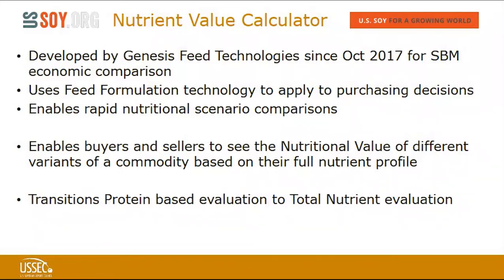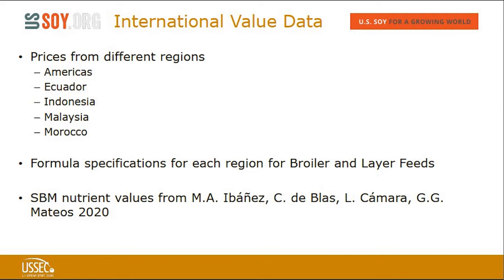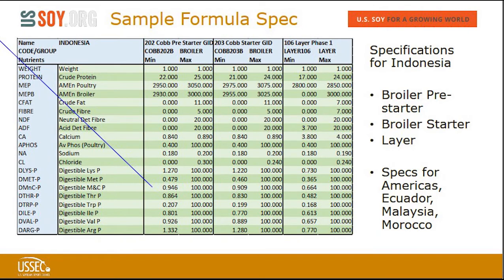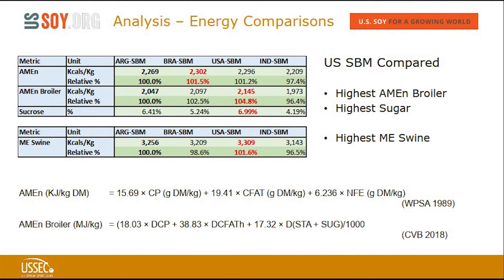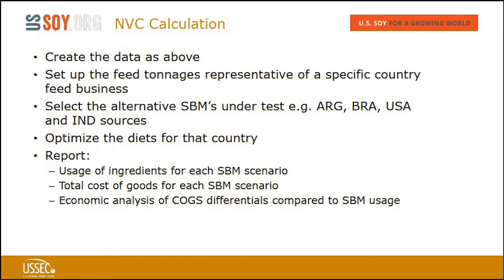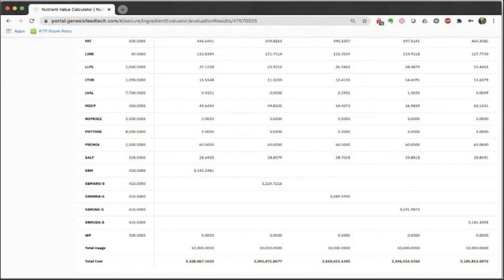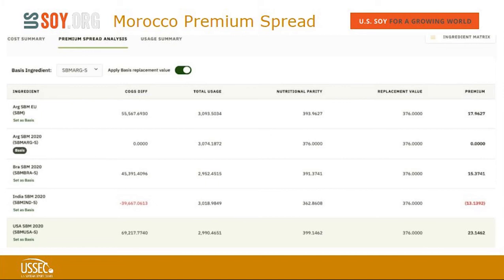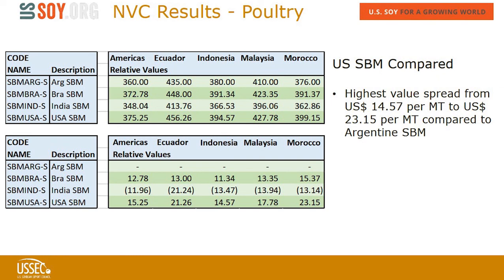Soybean nutritional value calculator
webcast hosted by USSEC to discuss selection criteria for soybean beside protein content.